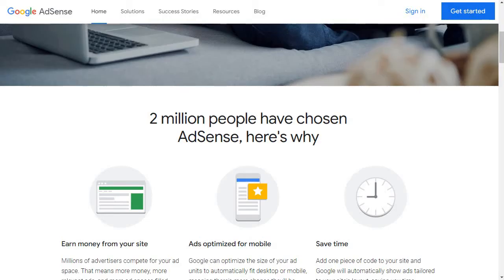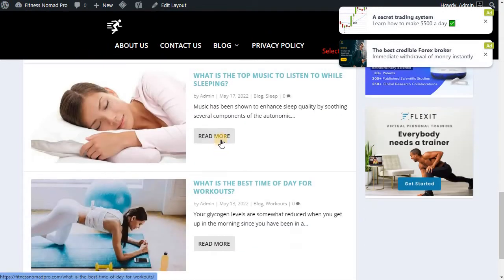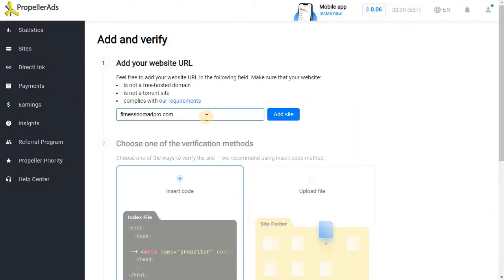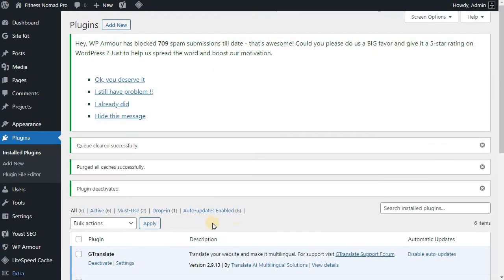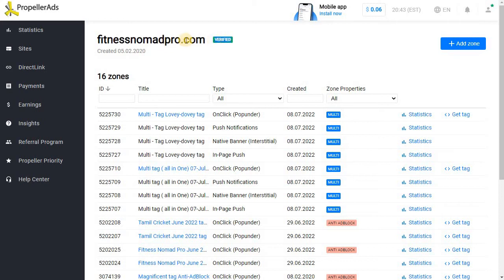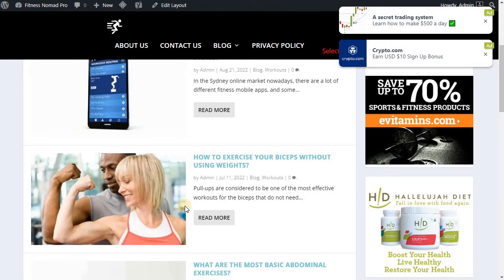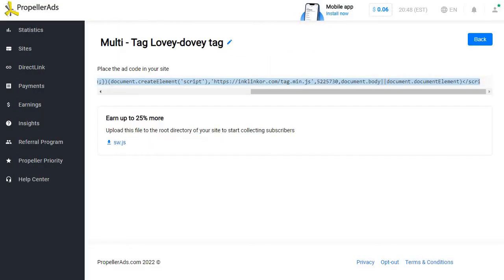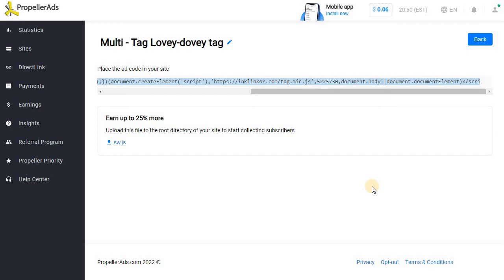PropellerAds / Monetag how to connect it to your WordPress website (English Tutorial)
PropellerAds Publisher account has been rebranded to Monetag

The customer service is of a high quality. And one of the things that is crucial to me personally is that decisions on the approval of new campaigns are made in a matter of minutes. Which is just incredible. The vast majority of platforms need a minimum of twenty-four hours, and sometimes it takes that long only to inform you that your campaign has been rejected. So WELL, DONE propeller commercials. Will strongly suggest to anybody and everyone.

A significant amount of effort has been spent by our group in the search for a high-quality network from which to purchase traffic. Although we experimented with collaborating with a variety of sites, we ultimately opted to go with Propeller. We purchase the majority of our traffic from the United States, and we are delighted that we have the option to choose a payment plan. In the first place, the guys provide a diverse selection of GEOs on which you are able to run traffic.

A particular thank you is in order for the reliability of the website as a whole, which brings us to our second point. And finally, the third point is that both the quantity and quality of the traffic are at extremely high levels. Incredible support in the sense that if you have an issue of any kind, they will always assist you in finding a solution to it. In general, we like our time spent dealing with these individuals, and we are eager to continue our partnership with PropellerAds.

This Video contains affiliate links, which means that if you click on one of the product links, and make a purchase I’ll receive a small commission at no cost to you.